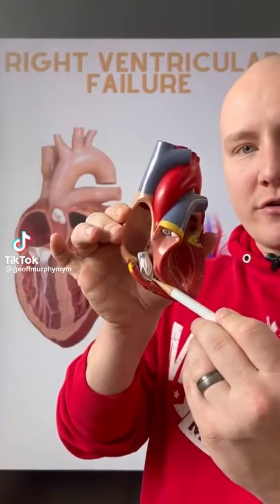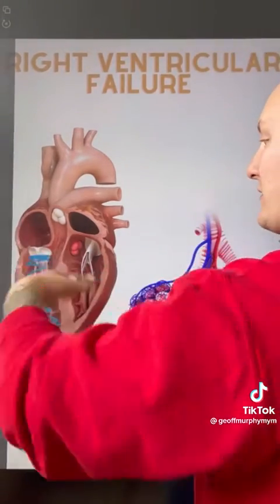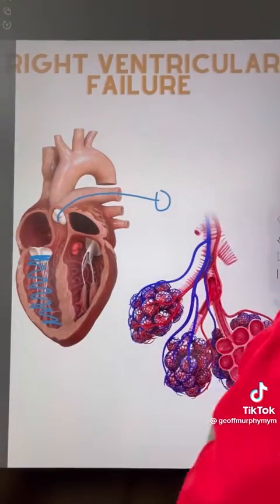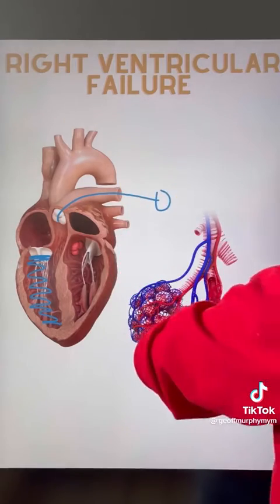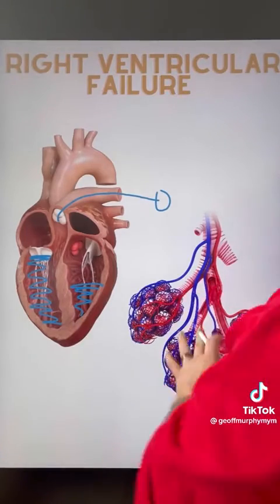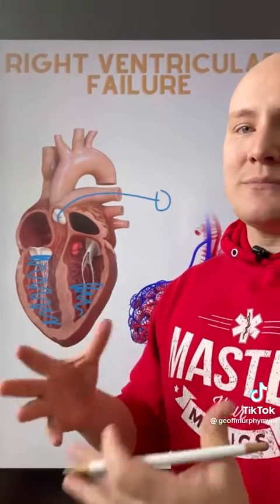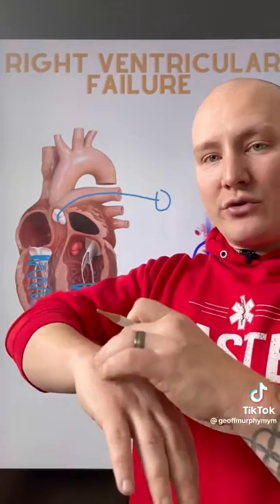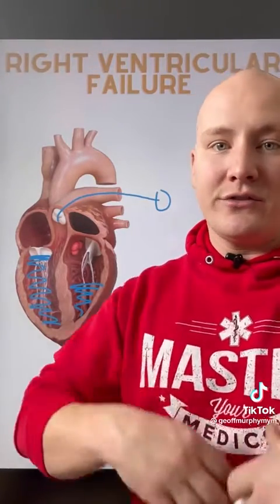Pathophysiology of Right Ventricular Failure